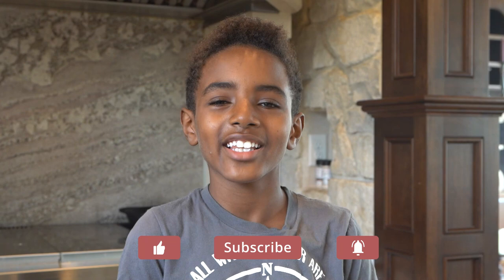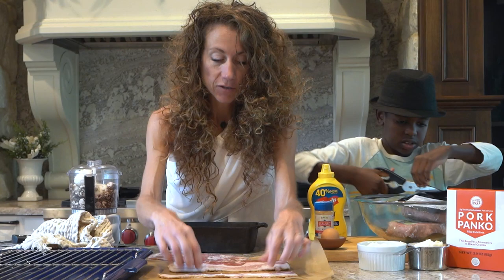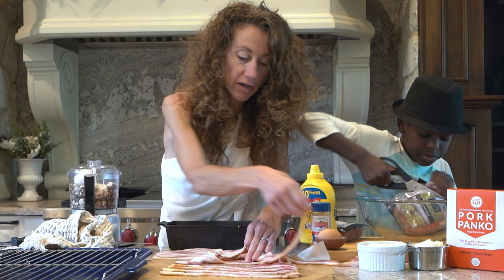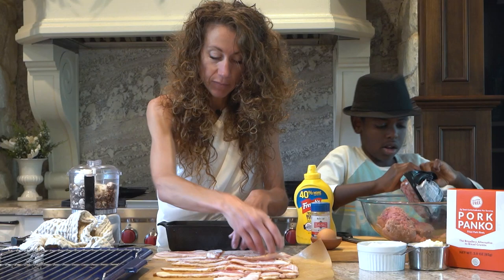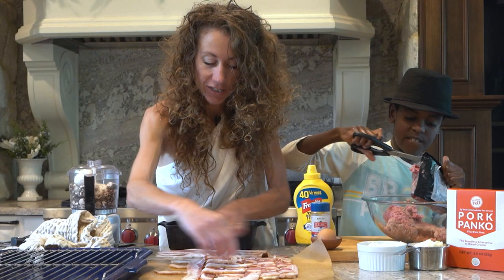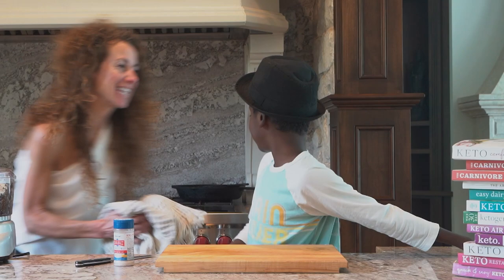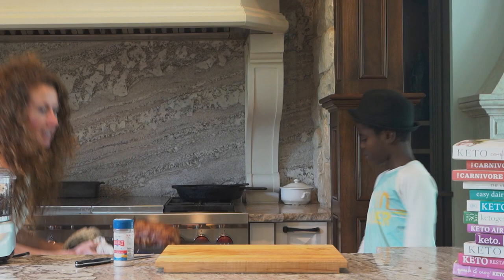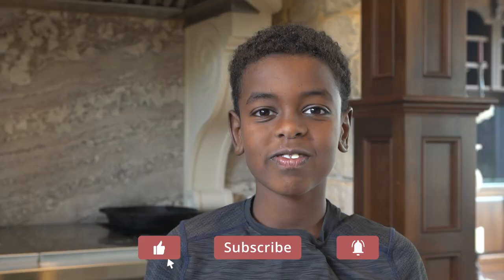Bacon Lovers Meatloaf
Who doesn't love bacon! Bacon lovers meatloaf is a family favorite!

Big SALE on Pederson's Bacon bundle! Bundle is normally $225.00 but with code: MARIAEMMERICH it is only $161.00!

Our Amazing Keto Courses are here! My Personal